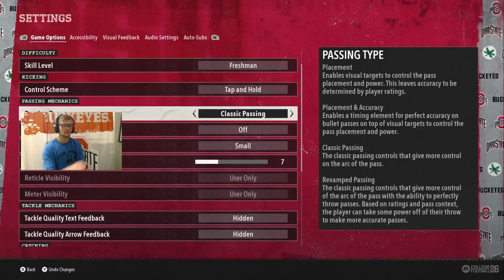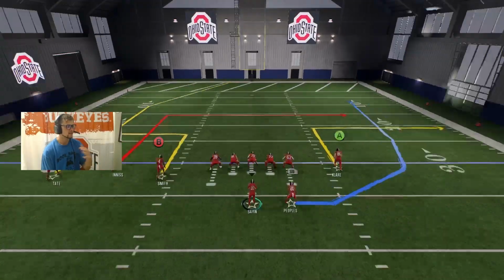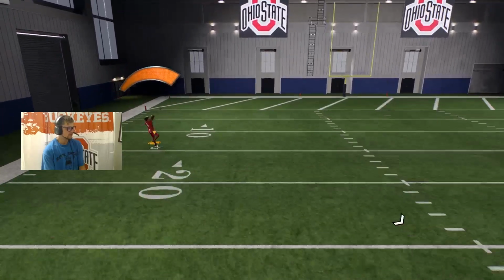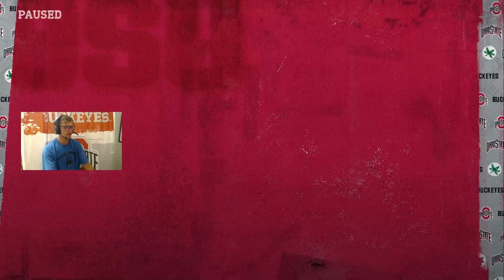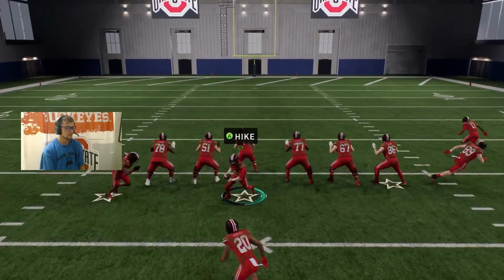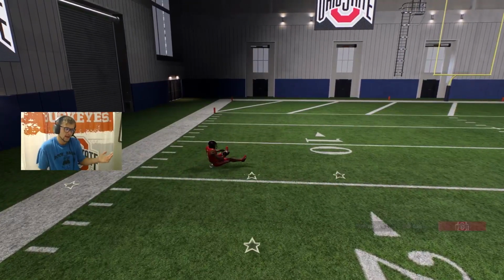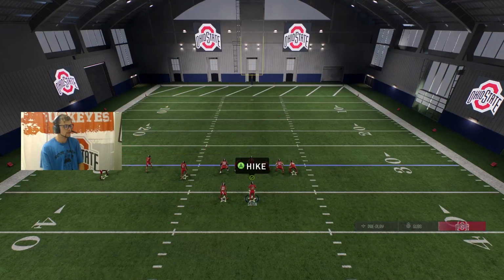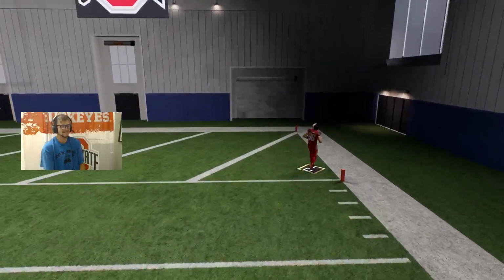How to Master all Passing Types in College Football 26!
College Football 26 introduced a new way to user playmaker. The same way that we all used to playmaker is not the same anymore. The new way is to use the left trigger and then move your player where you want him to go. Also holding down the right trigger gives you the option to spin juke and truck in the pocket as well. Also in CFB 26, there are different option types that you might not be used to. In this video I showcase how to run the read option, speed option, and some RPO's as well! There are also 4 different passing meters that you can use to control the way you want to throw the ball in college football 26. The 4 are classic, Revamped, Placement and power, and Placement and accuracy. Check this video out to see the differences between all 4 play styles.